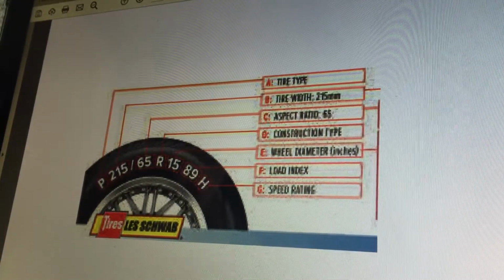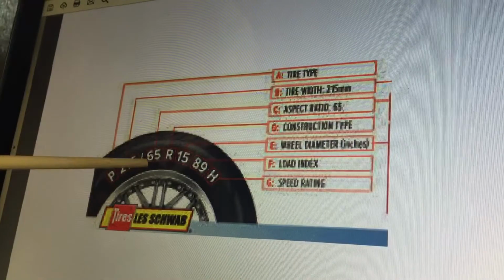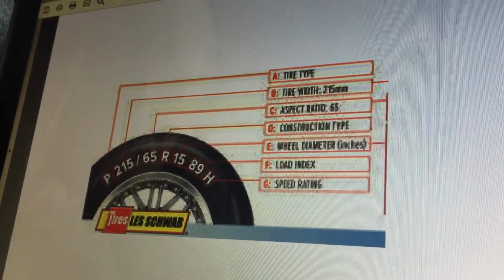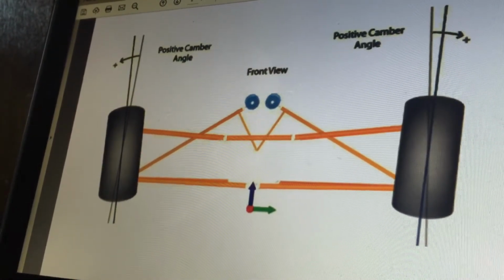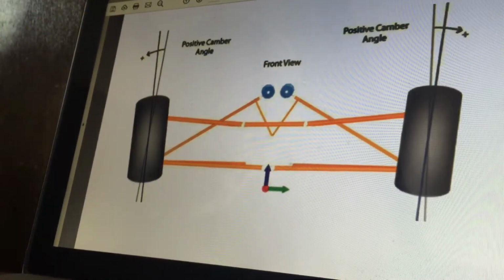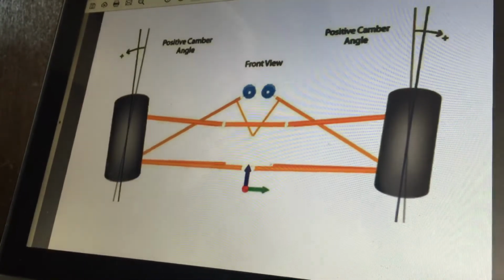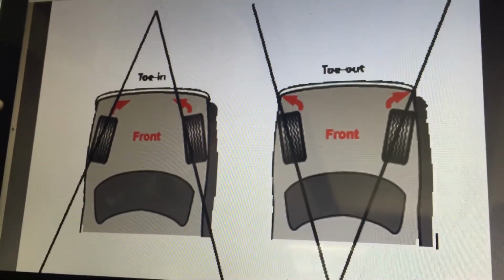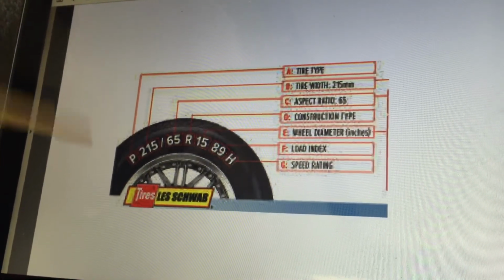Home Repair and Maintenance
Tires, Cambers, Castors, and Toe in.